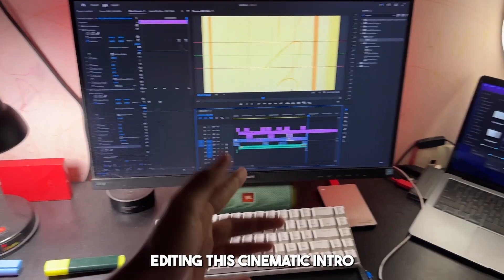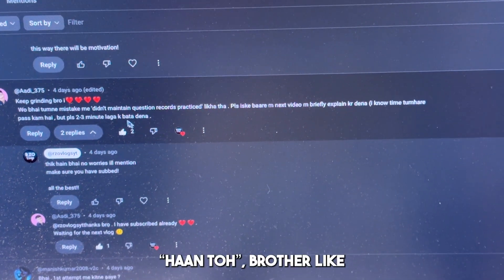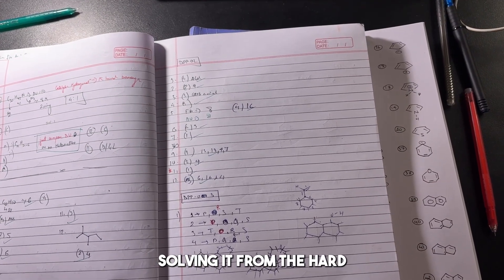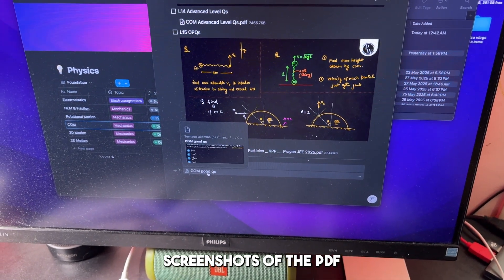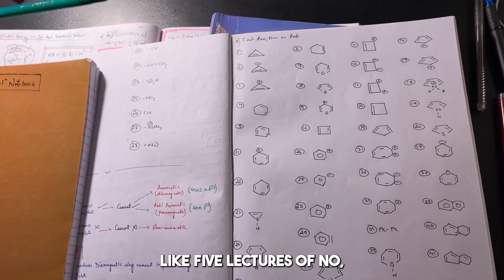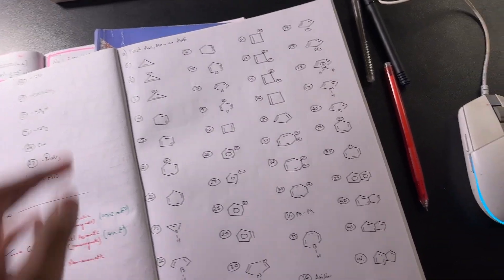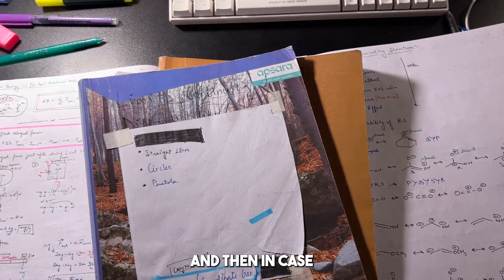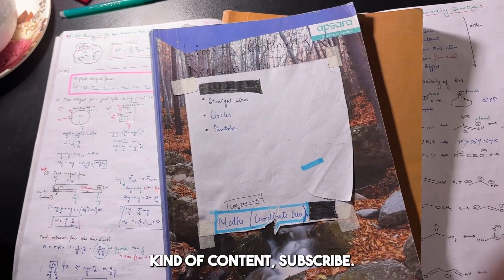JEE Prep Update 2 – Revision Tips ft. Study Cinematic 😤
yo this is my progress update 2 for jee 2026.

started with a quick timelapse/cinematic of me covering PCM lectures 🧠
then shared my revision system someone asked in the comments so i had to drop it here
and finally talked about where i’m at rn in terms of progress.

if you’re prepping too – lmk how it’s going in the comments 👇
we all struggling but we all gonna make it 💪

📒 using Notion for my whole revision plan – might share the template if you guys want

0:00 Cinematic Study Session
1:23 Revision Tips ft. doubt by subscriber
2:23 Progress Update